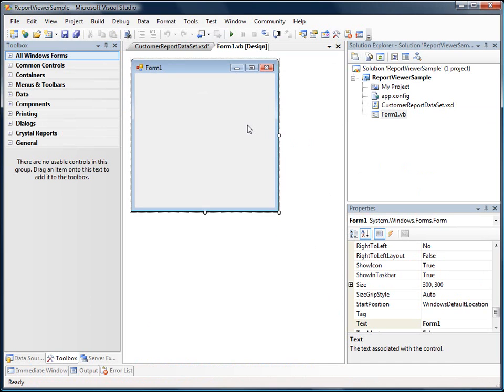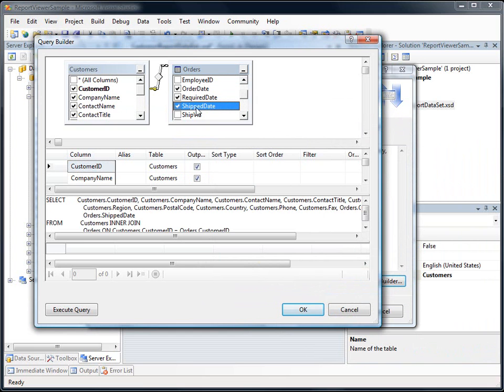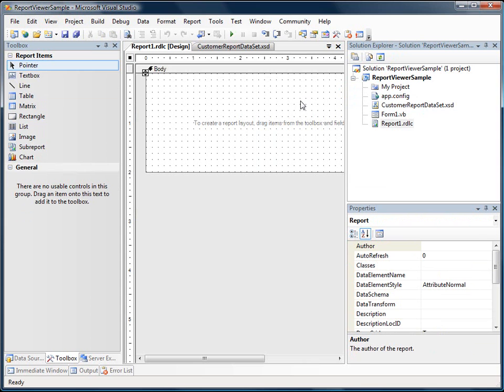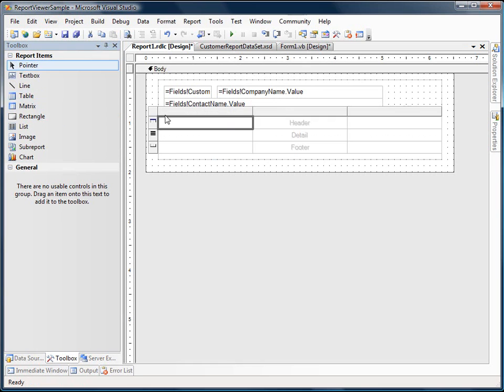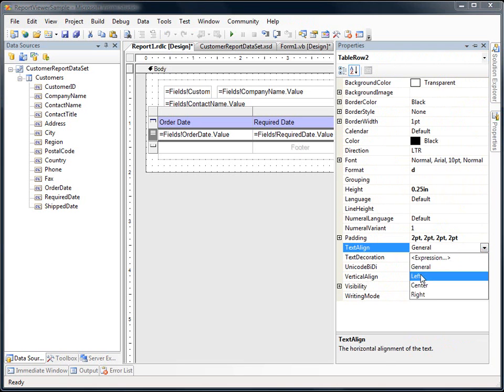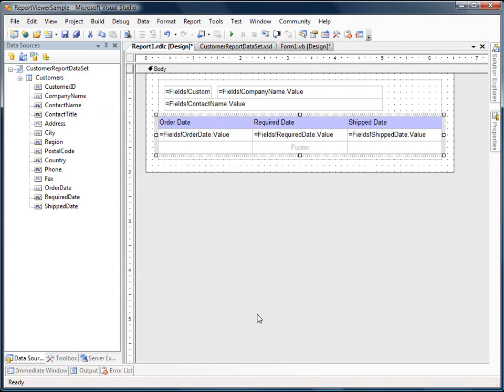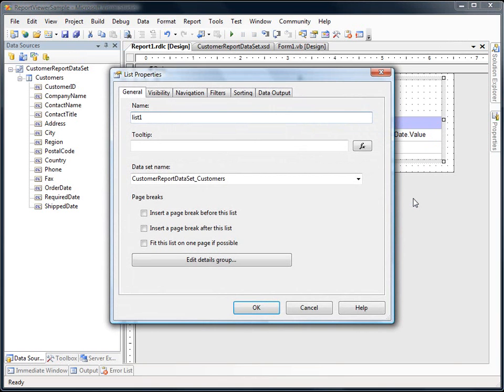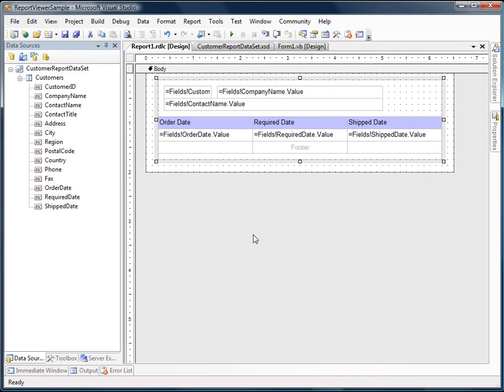3, MSDN-USING THE REPORT VIEWER(BETH MASSI)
THIS VIDEO DEMONSTRATE USING THE REPORT VIEWER IN VISUAL STUDIO